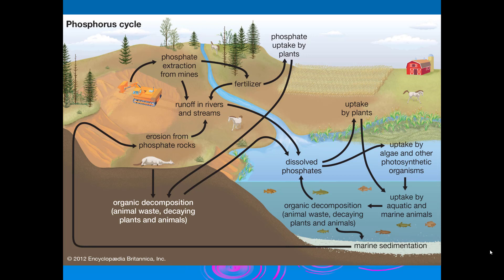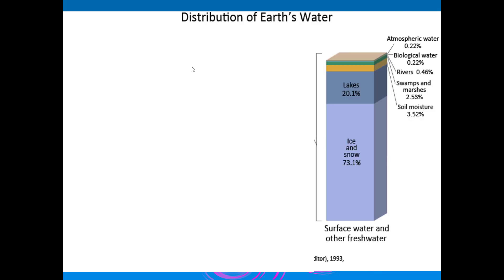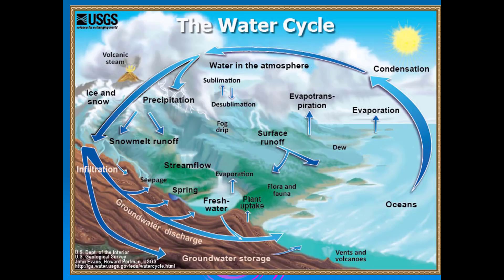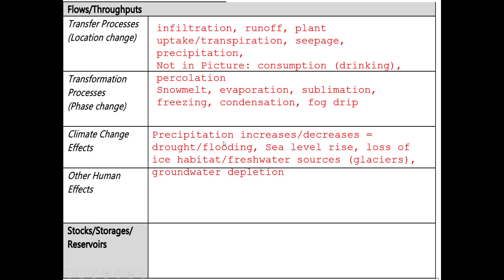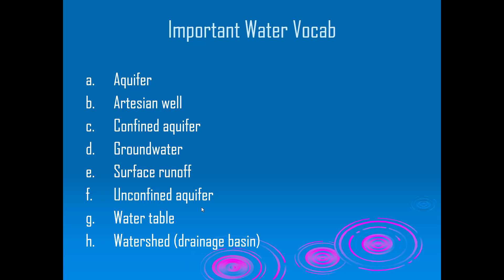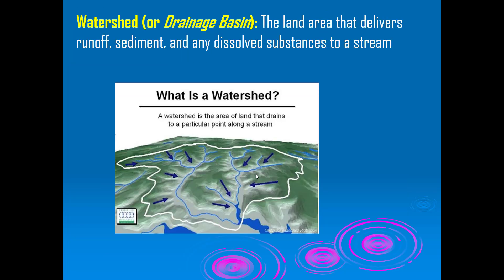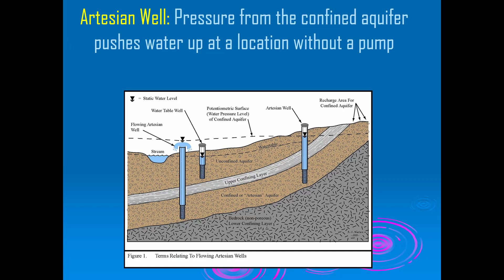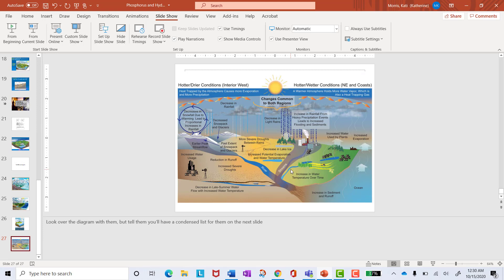Topic 1 6 and 1 7 Phosphorus and Hydrologic Cycle